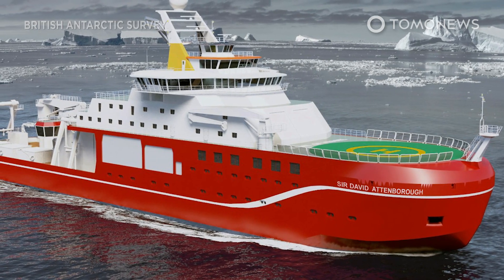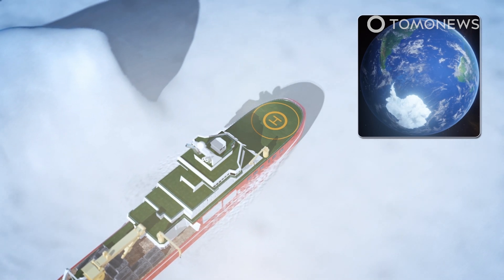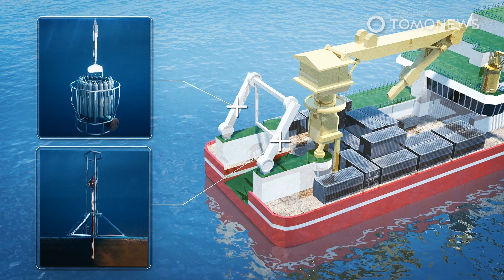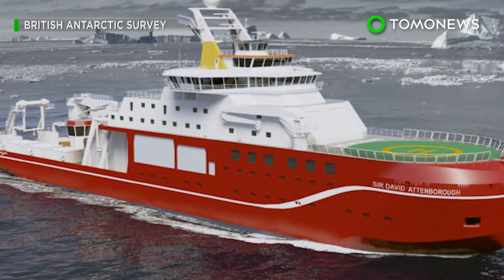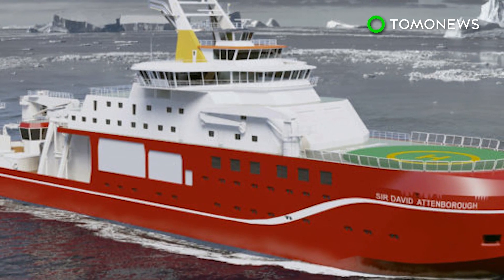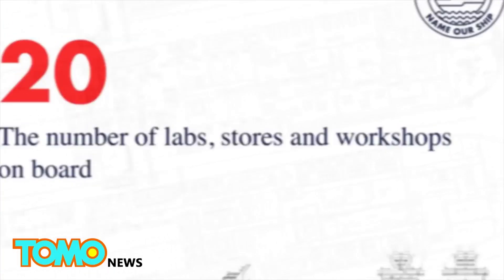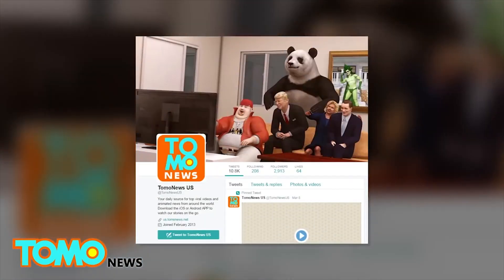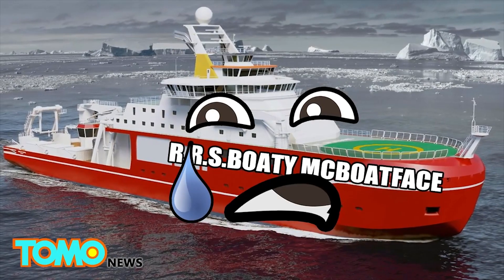‘Boaty McBoatface’: RSS Sir David Attenborough sets sail for the first time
BIRKENHEAD, ENGLAND — The cutting-edge polar research ship the RRS Sir David Attenborough — which the British public attempted to name “Boaty McBoatface” — has set sail for the first time, in an event widely covered by the British media.

The 122-meter-long vessel will conduct sea trials before being handed over to the Natural Environment Research Council in November. In 2021 it will embark on its maiden voyage to the Antarctic to study the effects of climate change.

The British Antarctic Survey originally put the Attenborough’s name up for a public vote and the public responded by choosing "Boaty McBoatface." The British government did not like that name, but it has instead been given to the ship’s long-range unmanned submarine.

SOURCES: Reuters, Natural Environment Research Council, BBC News, The Independent, Marine Technology News